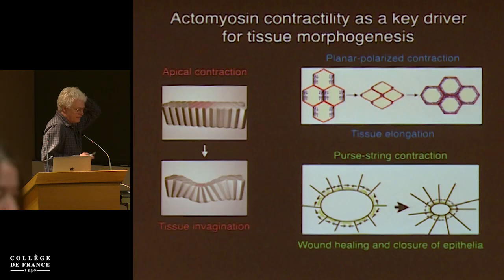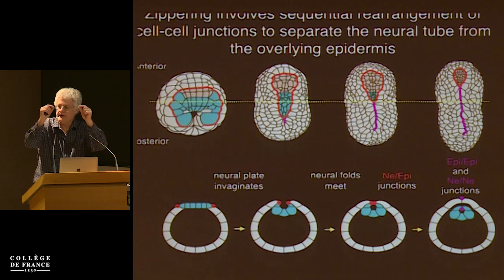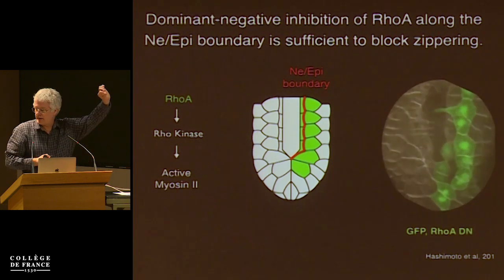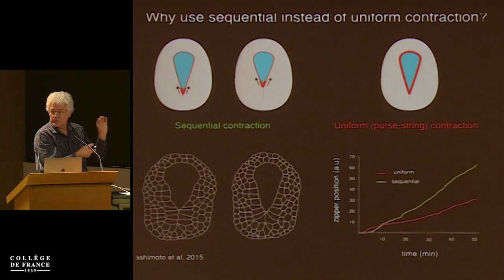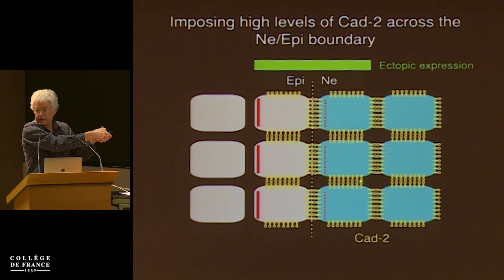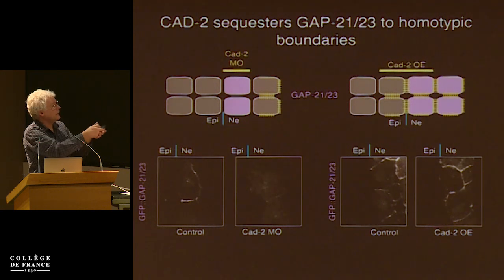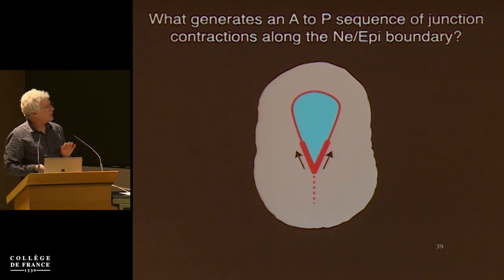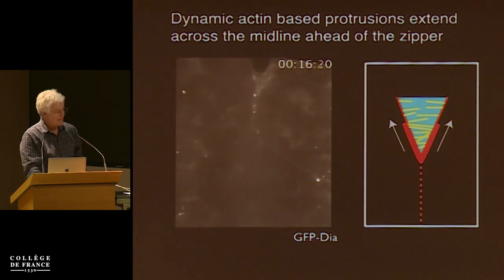Contrôle et auto-organisation des processus morphogénétiques (4) - Thomas Lecuit (2018-2019)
Colloque 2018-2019 : Contrôle et auto-organisation des processus morphogénétiques
Conférence du vendredi 22 mars 2019 : Dynamic Coupling of Adhesion, Signaling and Force Generation during Neural Tube Closure

Intervenant(s) : Edwin Munro, Univ. Chicago